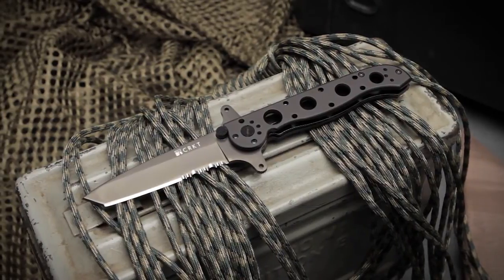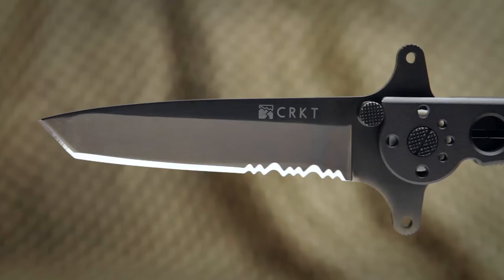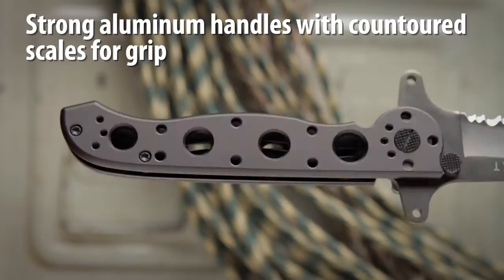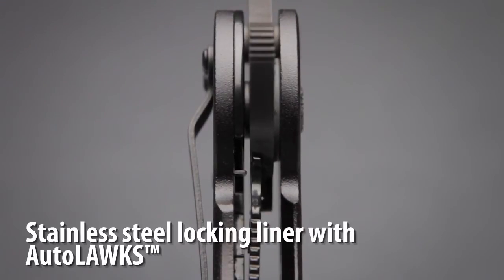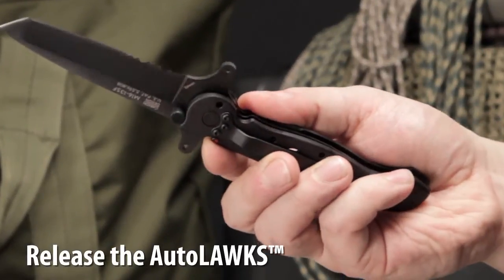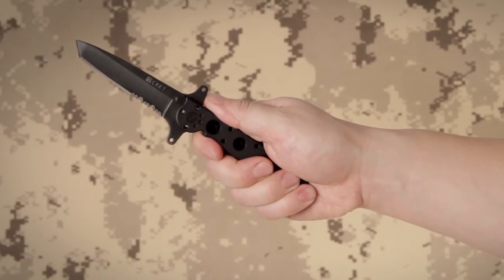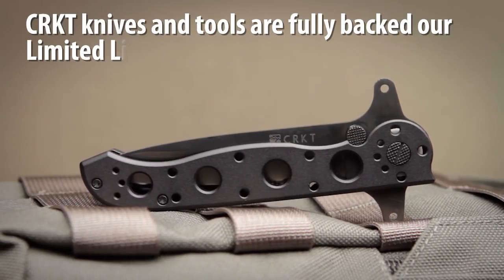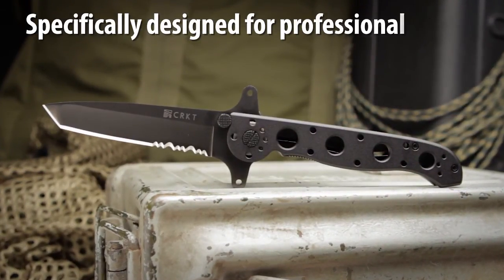CRKT Carson M16-13SF Overview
CRKT Carson M16-13SF Special Forces Aluminum Tanto Knife (3.5" Black Serr)

The CRKT M16-13SF features a slim profile aluminum open build InterFrame handle. The chisel grind Tanto blade has two Carson Flippers for a true hilt design. The blade, frame and hardware are all tactical black finished. The hollow ground, partially serrated blade receives a black titanium nitride coating for maximum corrosion resistance.
The M16-13 offers quick and smooth one-hand opening and closing. It also features AutoLAWKS safety, which turns the folder into a virtual fixed blade automatically. The pocket clip is 4-way reversible for every possible carry type, but not designed for tip-up in-pocket carry.

Specifications:
Overall Length: 8.25"
Blade Length: 3.5"
Blade Thickness: 0.10"
Blade Steel: AUS-8, 58-59 HRC
Closed Length: 4.75"
Handle Material: Aluminum
Weight: 3.5 oz.

Information from CRKT